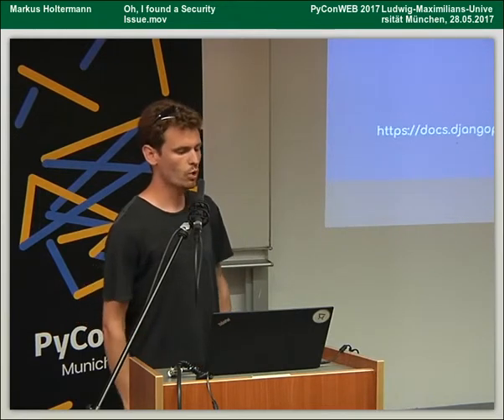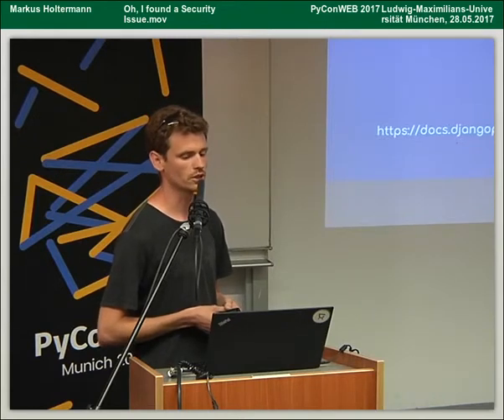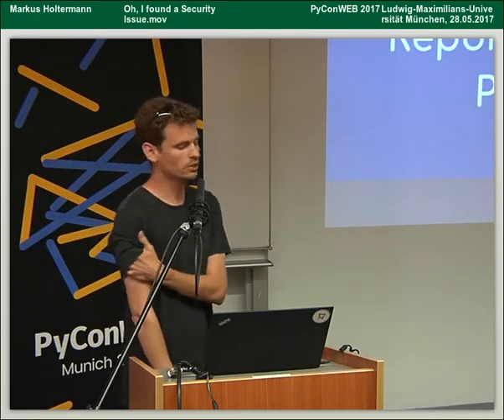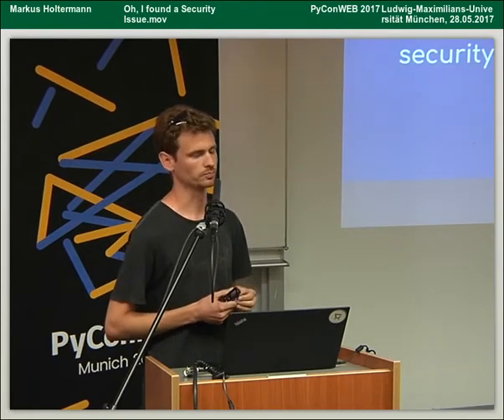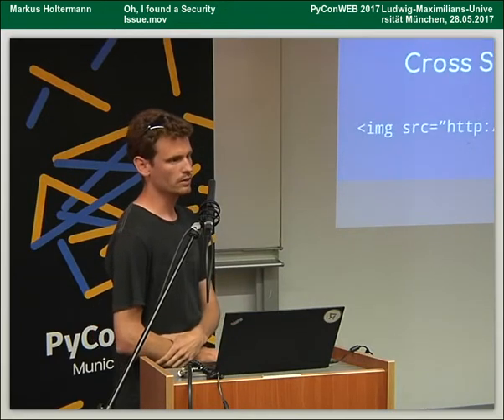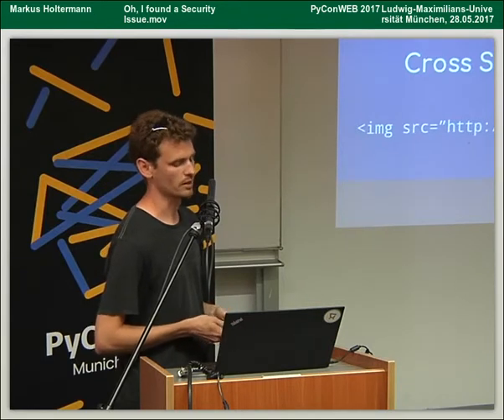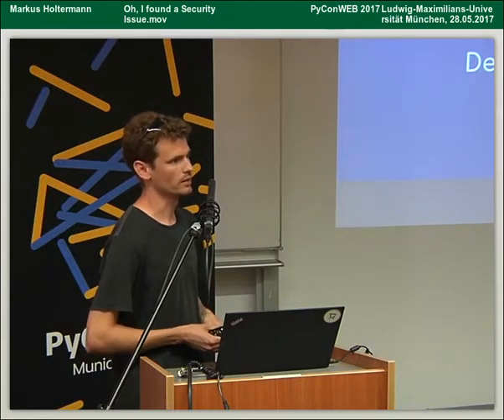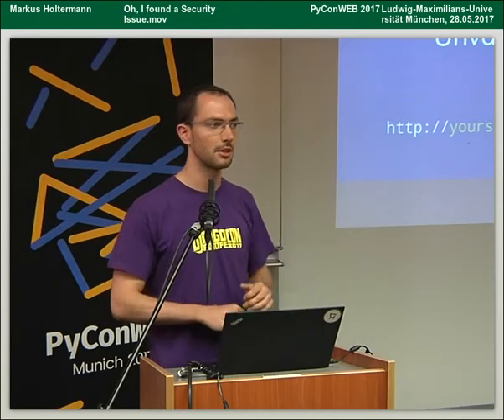Markus Holtermann - Oh, I found​ a Security Issue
A talk together with Florian Apolloner

Ever thought about what happens when somebody finds a security issue in Django? How does one responsibly disclose the issue? What happens after that? How does the Django team work on it? What happens until a Django security release is published? What comes afterwards?
Also, Django is “reassuringly secure”. Let’s look at the history ;-)

We'll give an insight on how the Django team handles security issues,
which can serve as a guideline and followed in own projects. We'll
will also review the history of Django's security issues to identify
hotspots and areas to look out for.